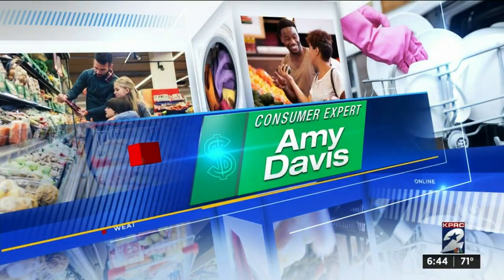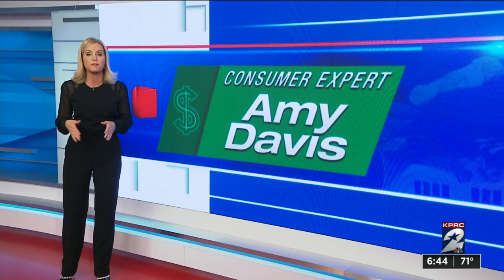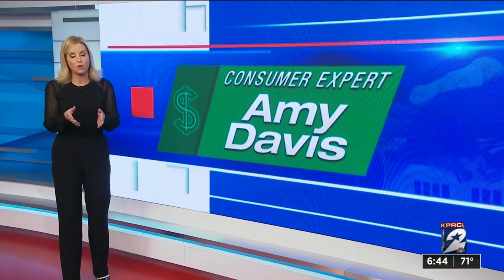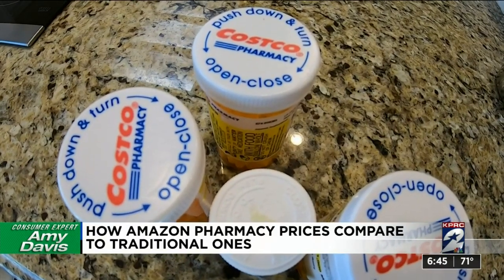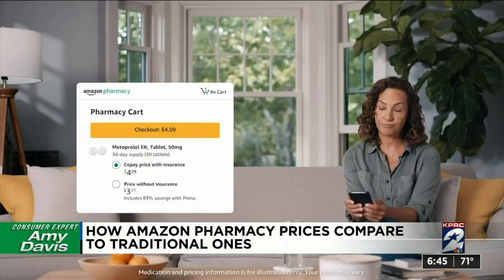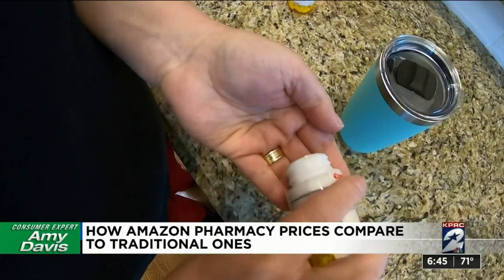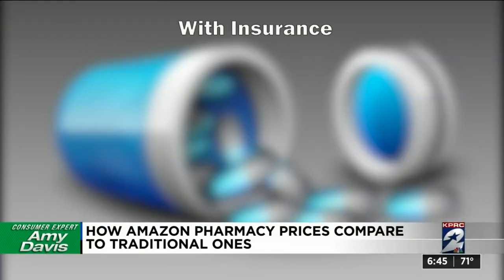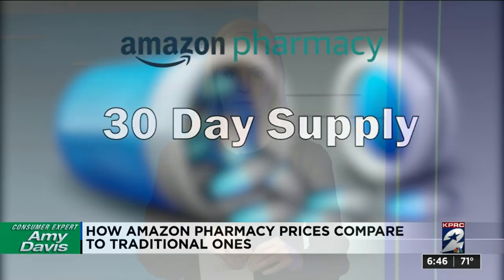Can Amazon Pharmacy save you money on prescription drugs?